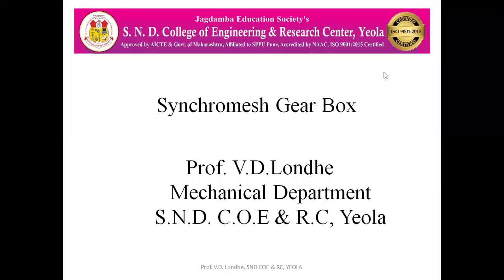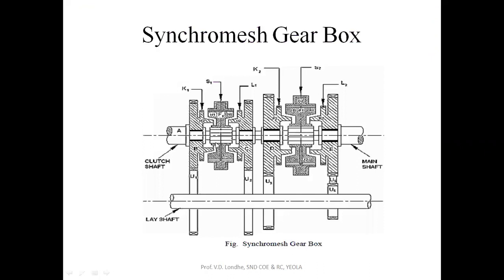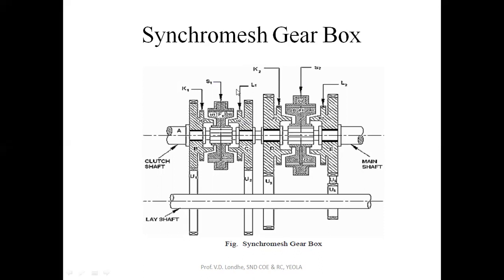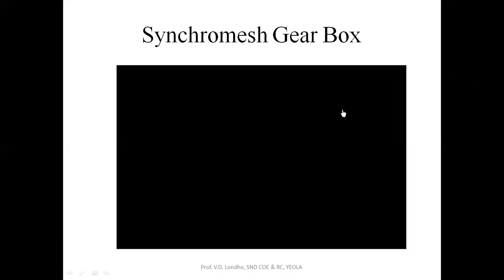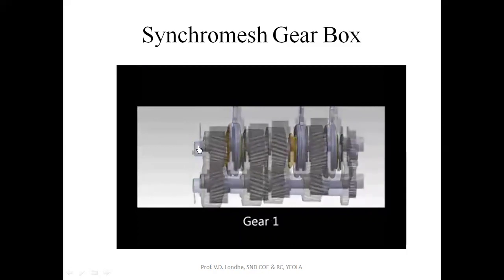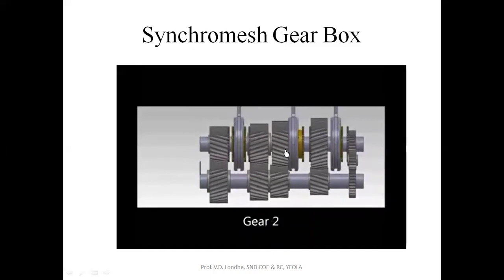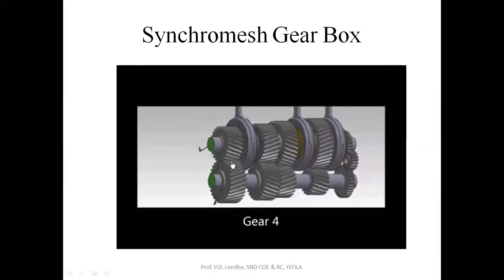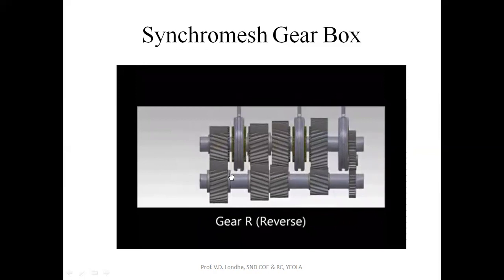Synchromesh Gear Box